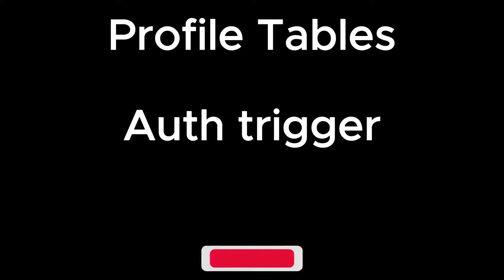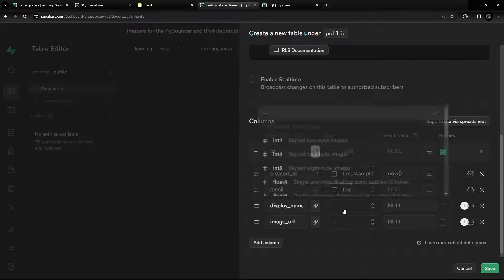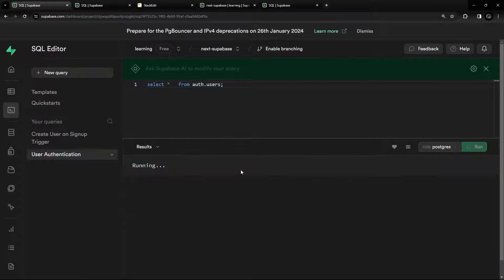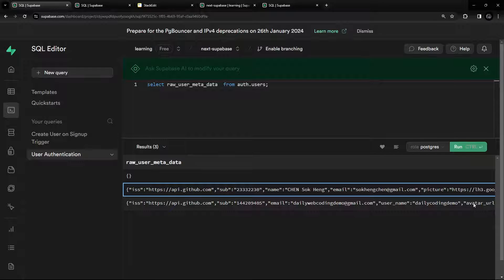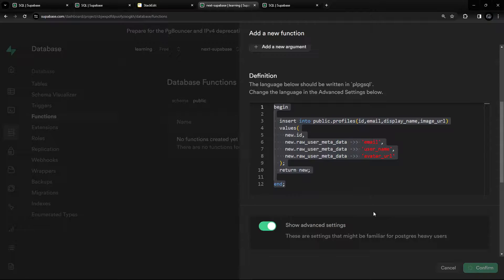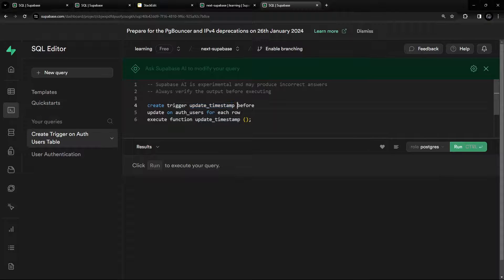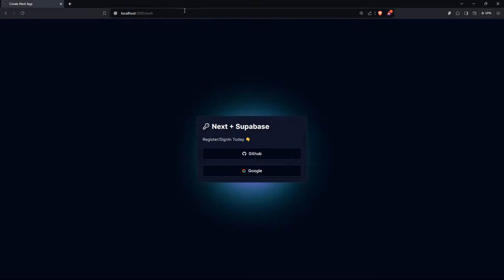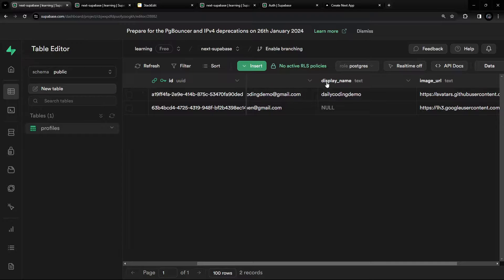#3 Auth trigger, Profile Table| Next.JS boilerplate with @Supabase , Shadcn, React Query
In this video, we are going to set boilerplate using Next.js, Supabase,Shadcn, React Query. These are the technologies that I always use when start a new project.